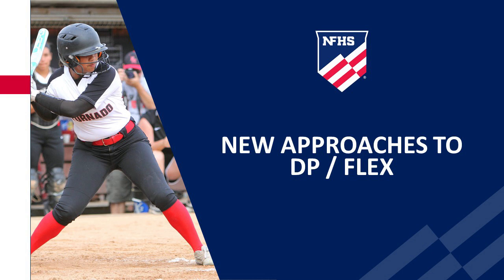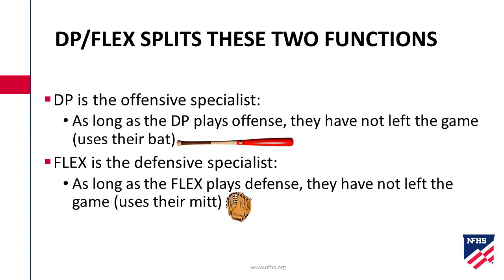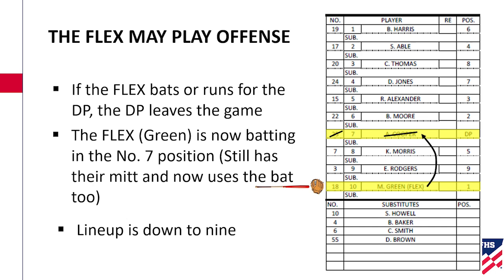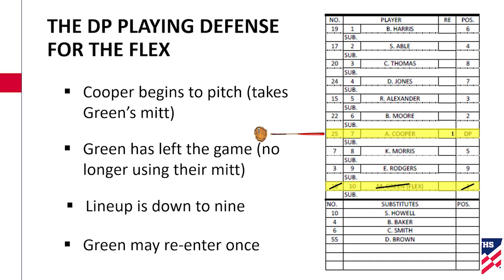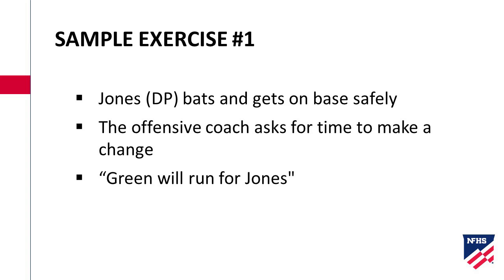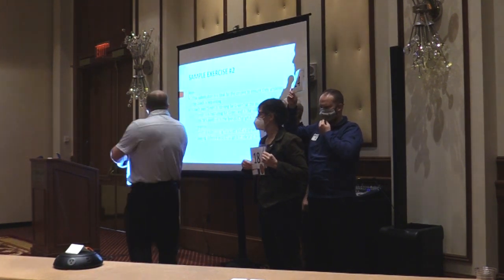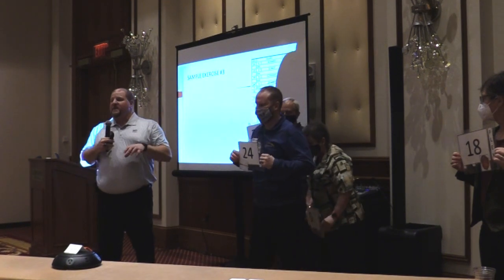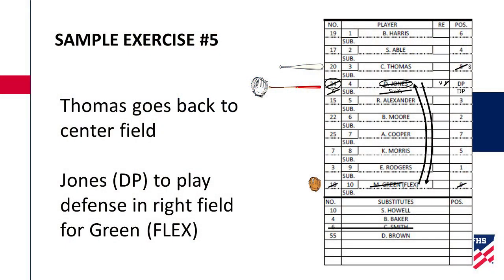New Approaches to DP/Flex